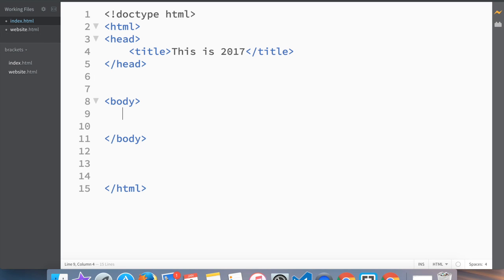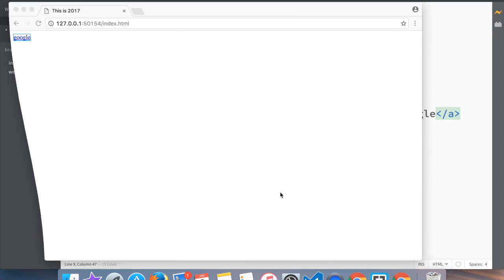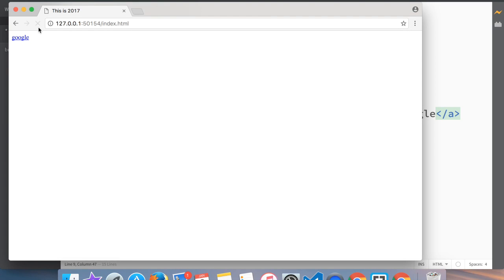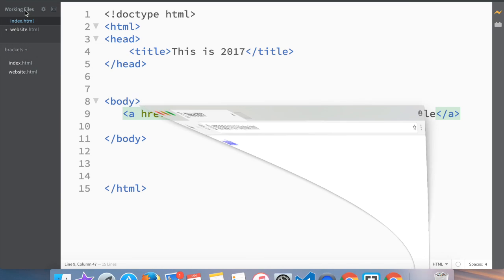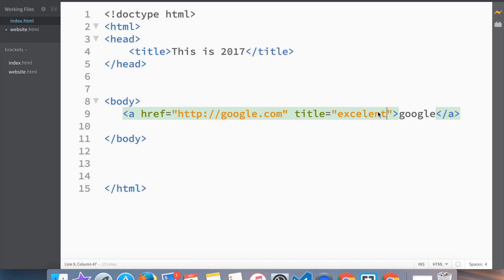HTML and CSS Tutorial for beginners 31 - Email Links